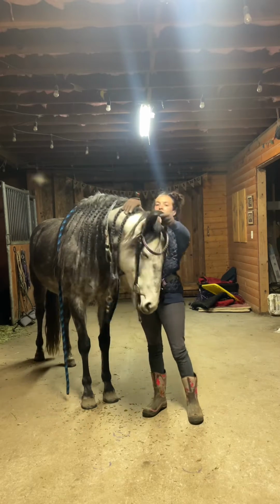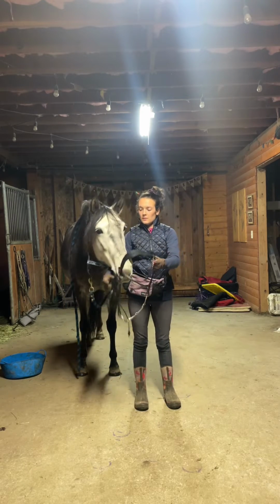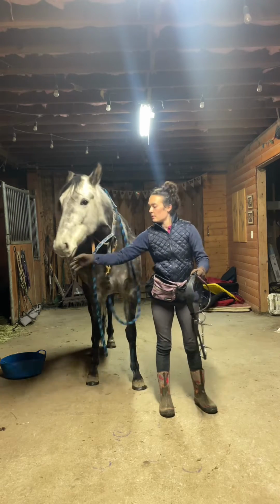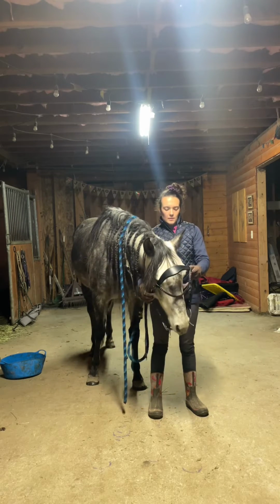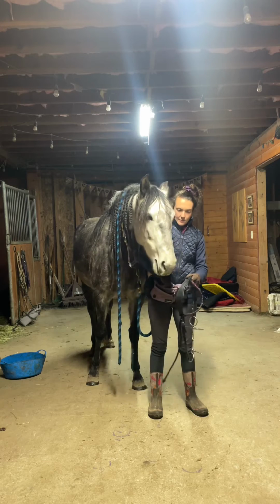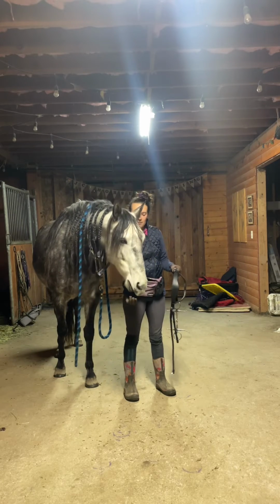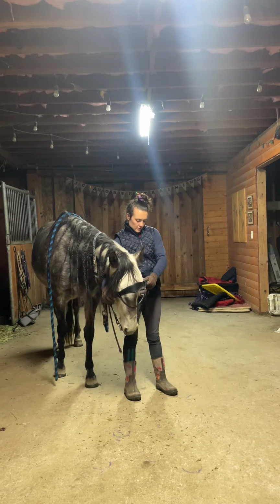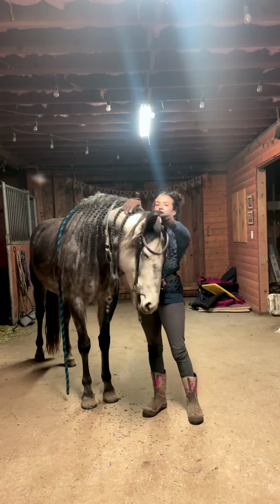How to teach your horse to SELF BRIDLE- Using Positive Reinforcement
This is one of the first skills I teach any horse that I will be riding with a bit. Their very first interaction with the bit happens when the bridle goes on. If it has to be a fight then we are already setting a negative precedent on how the horse will feel about contact with their mouth.